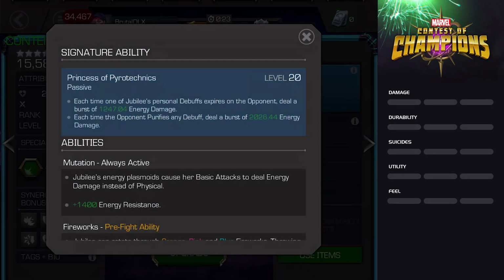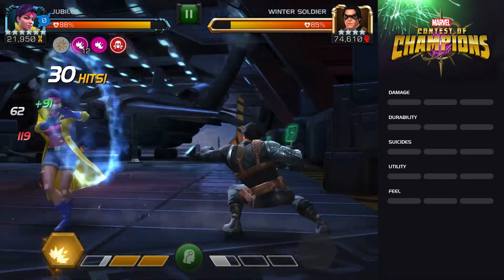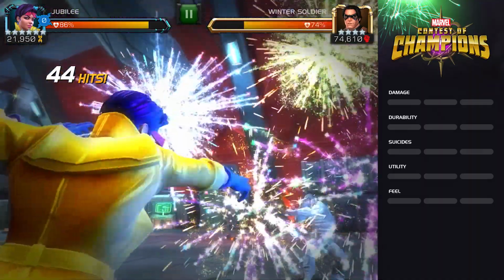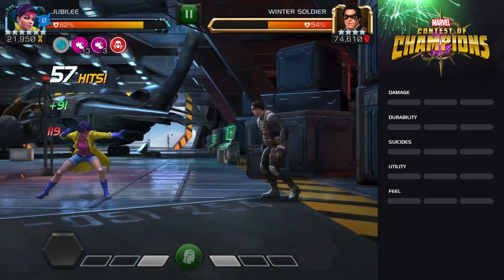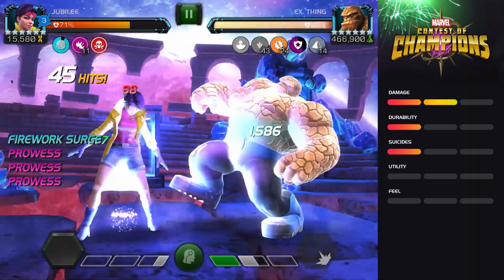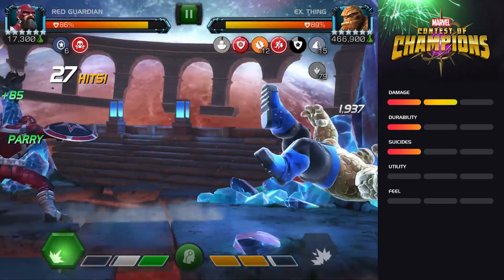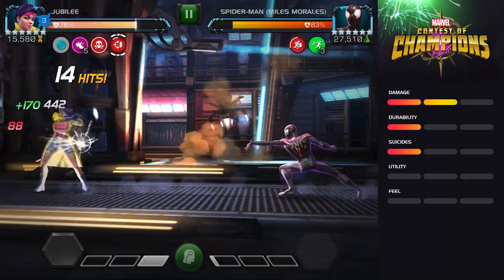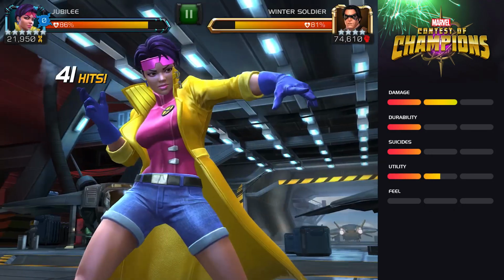Jubilee First Impression | Marvel Contest of Champions